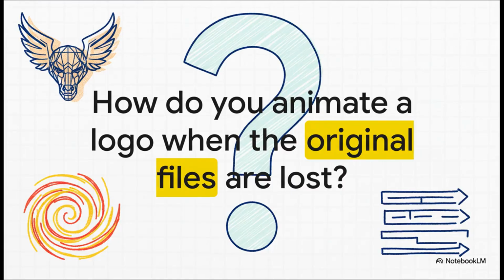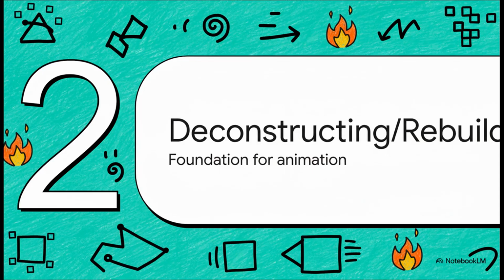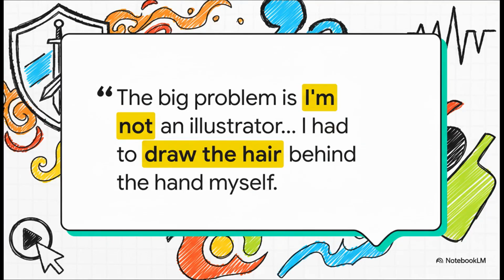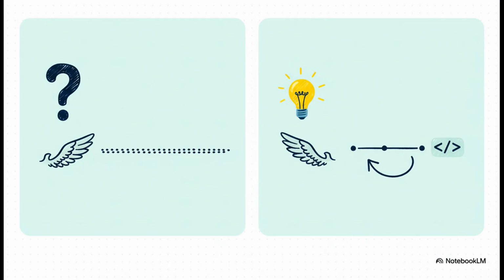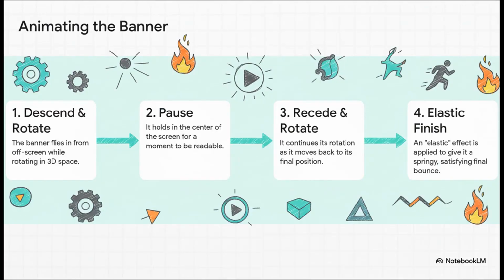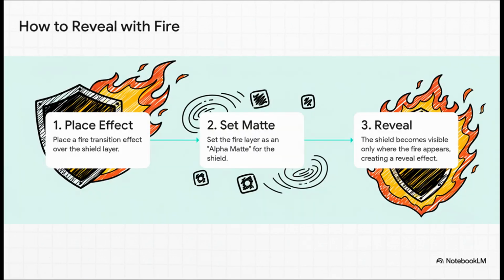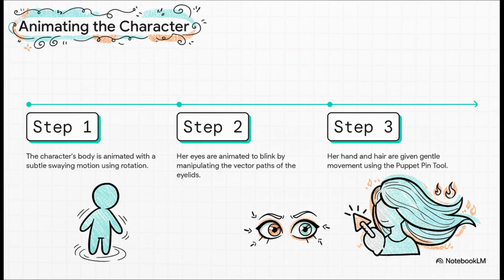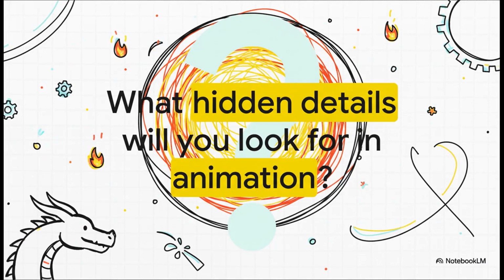How to draw and animate a professional logo.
This video is an excerpt from a workshop episode on the "Design and Graphics Channel - Mohammed El-Babley" YouTube channel, where the creative Mr. Mohammed El-Babley provides a detailed explanation of the process of "drawing and animating a professional logo" for a game called "Arab Nours," based on a follower's request. The explanation begins by demonstrating how to "draw the logo from scratch" using "Adobe Illustrator" due to the unavailability of its original materials, emphasizing the importance of separating elements into distinct layers for animation purposes. The explanation then moves to the "animation using Adobe After Effects" stage, showing how to import the Illustrator file and separate moving elements such as the hand, hair, and wings. Mr. Mohammed El-Babley also demonstrates the use of the "RTFX" effects package to add visual effects such as "explosion and wing flapping," and explains how to apply basic movements such as zooming, zooming, and 3D rotation to mimic the original animated logo.